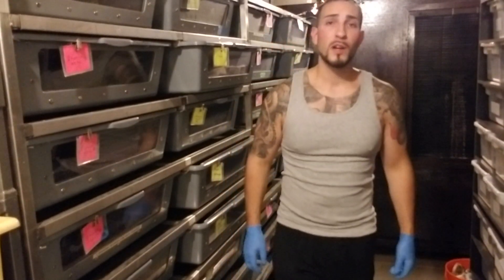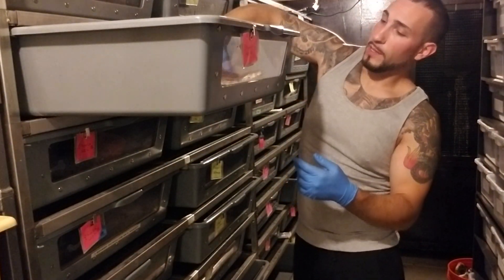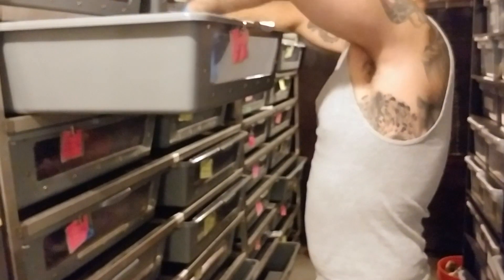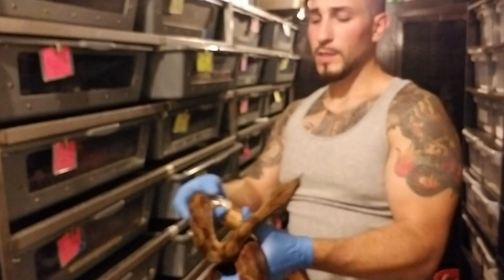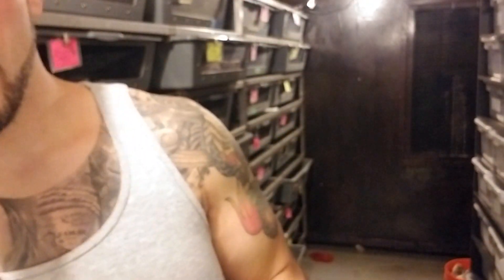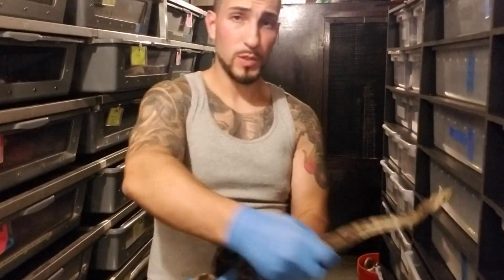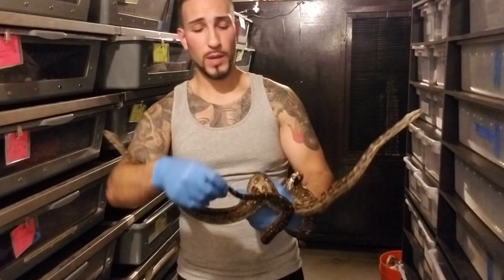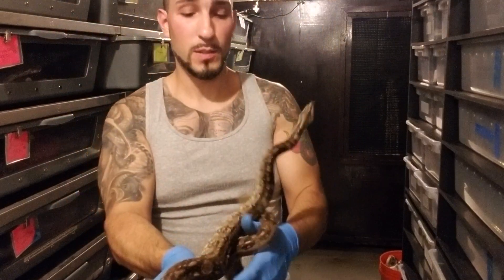How to visually sex adult boa constrictors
Not a fool proof method, but very accurate and useful during breeding season.